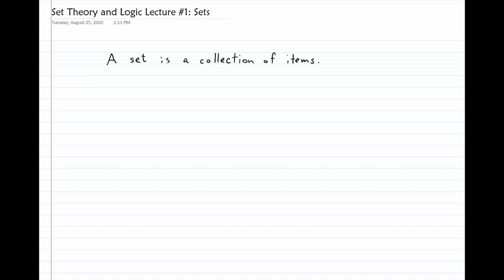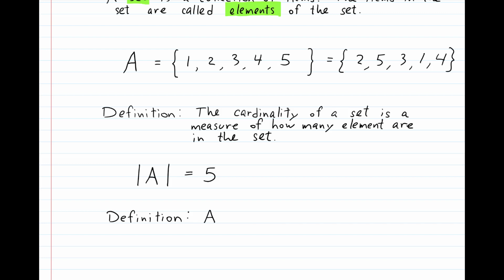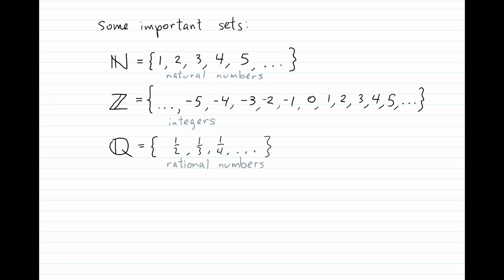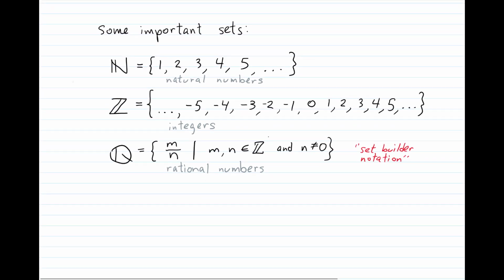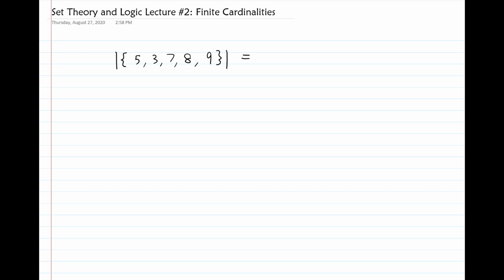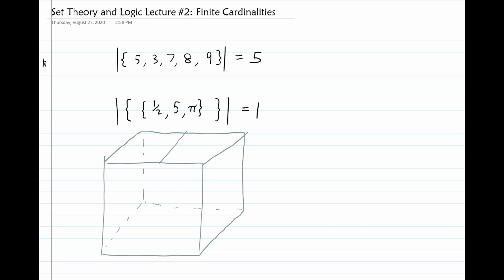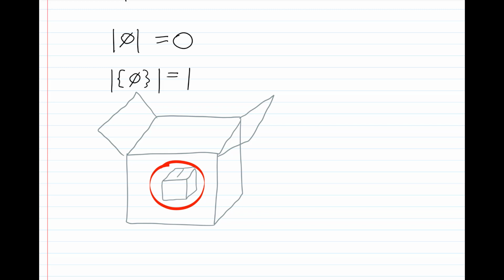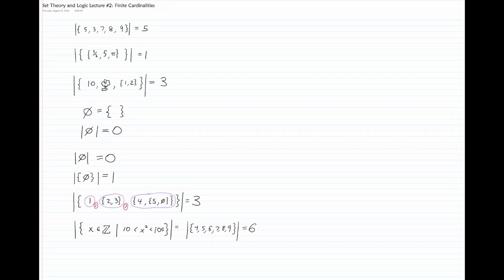Discrete Structures Lecture 3 The Language of Sets Part 1